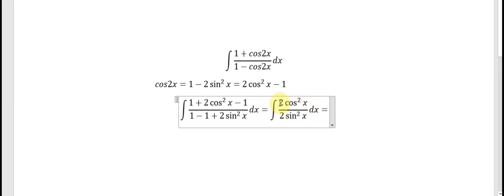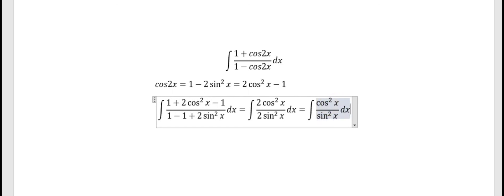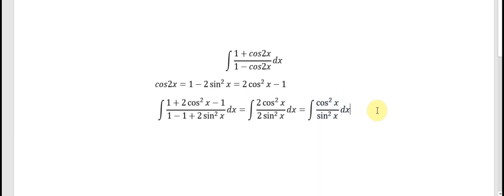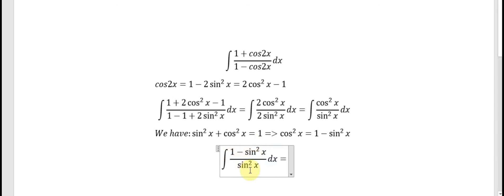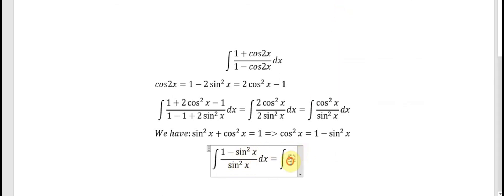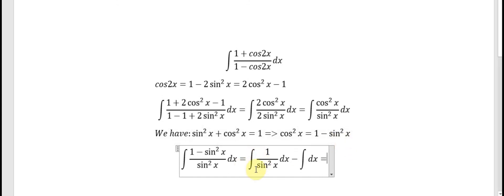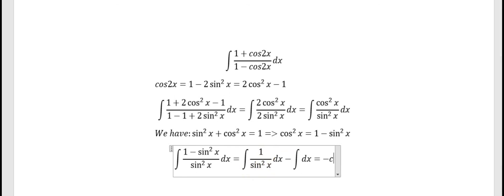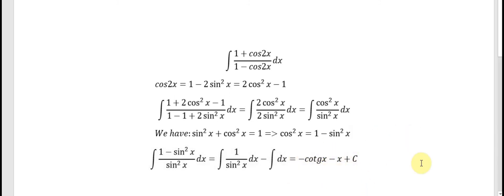Calculus Help: Integral (1+cos2x)/(1-cos2x)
Here is a video to illustrate about finding the integral